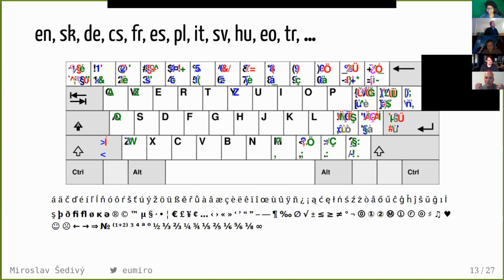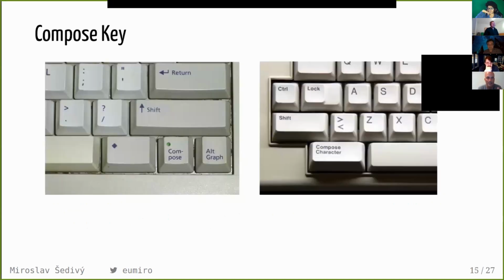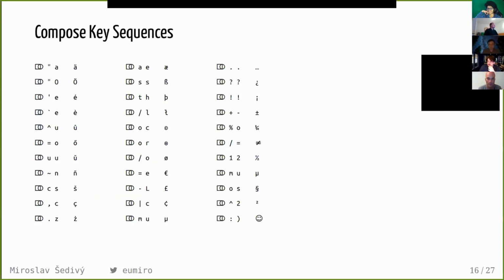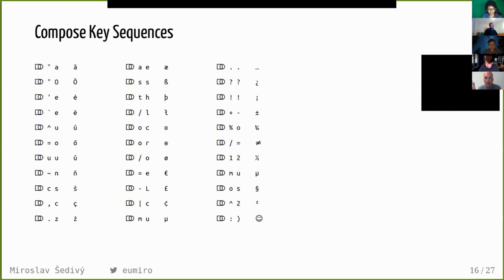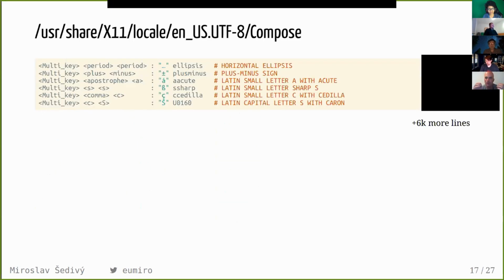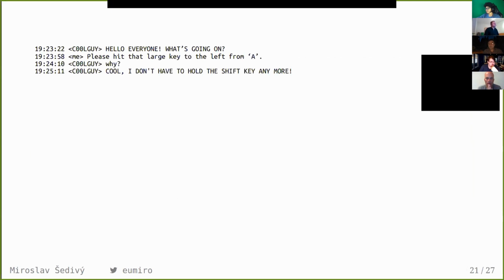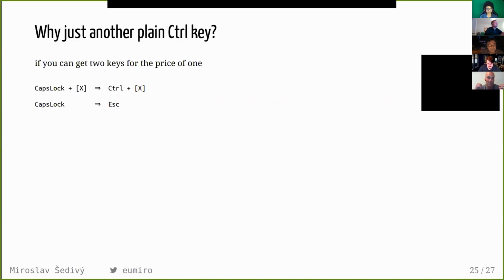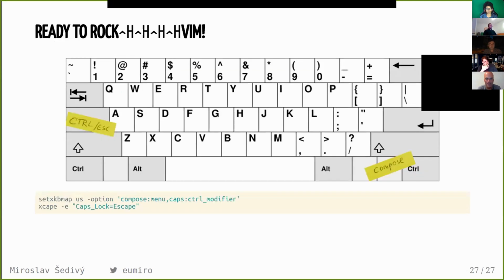Miroslav Šedivý - QWERTY [LIGHTNING TALK]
Hack your keyboard to use a single layout and a compose key to type in most European languages.